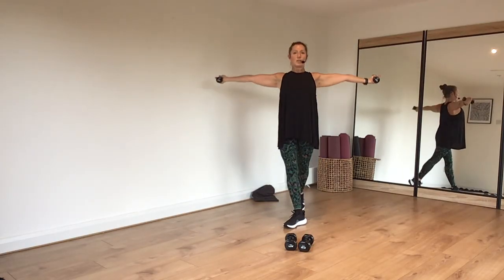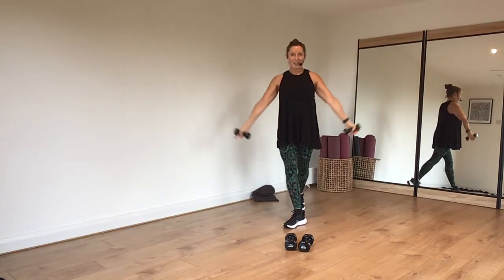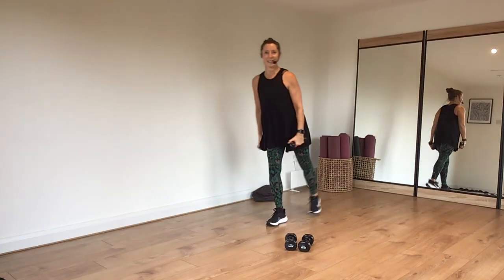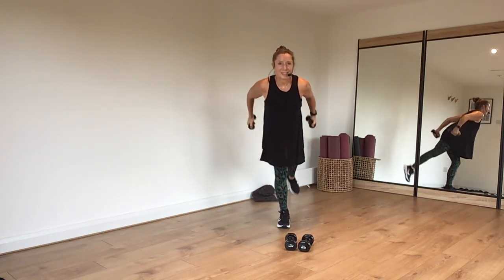Ajactive Functional fitness 186 part 2